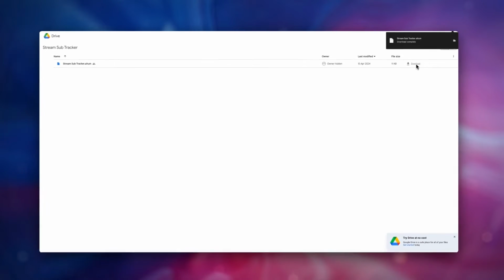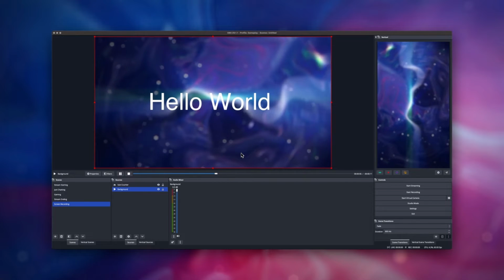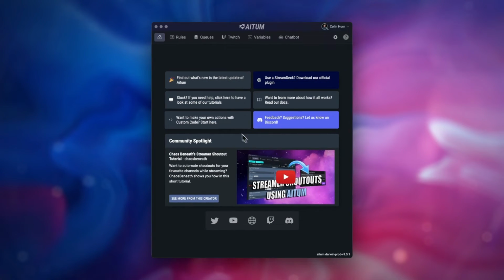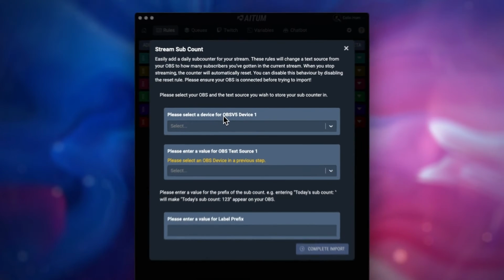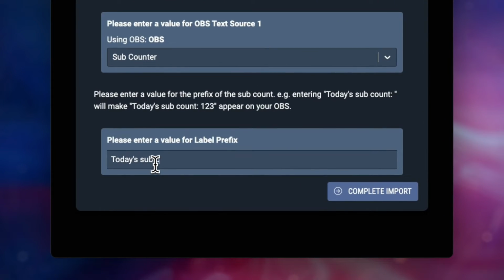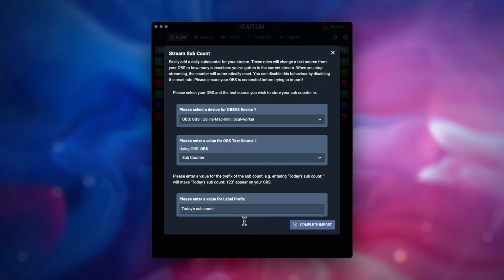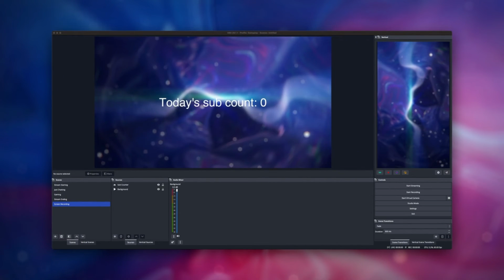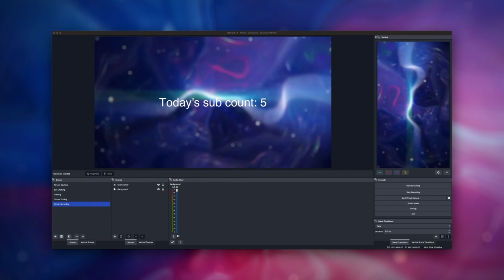Count those subscribers each stream | Aitum Imports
A very quick tutorial about how to add a subscriber tracker to your stream using our import tool.